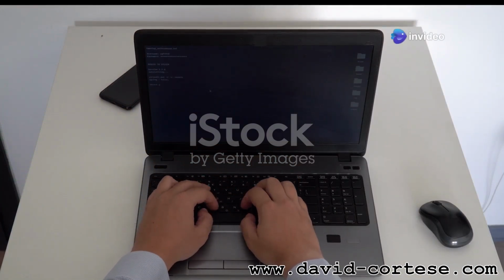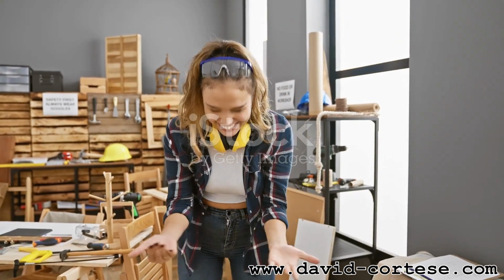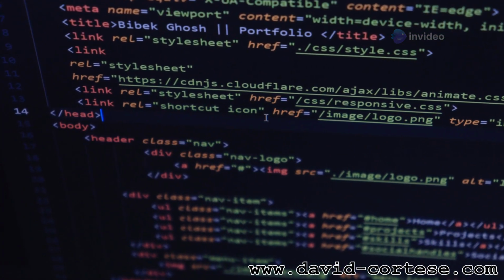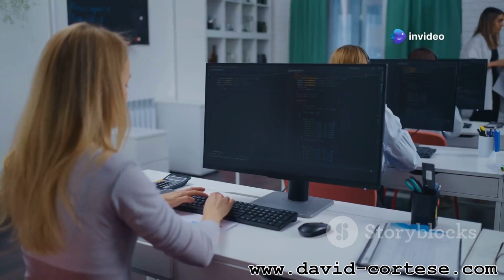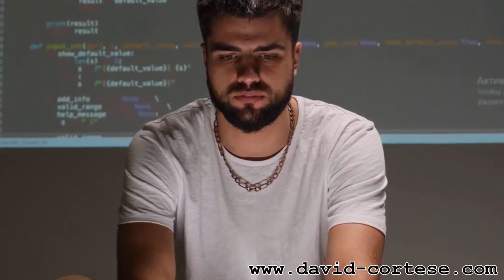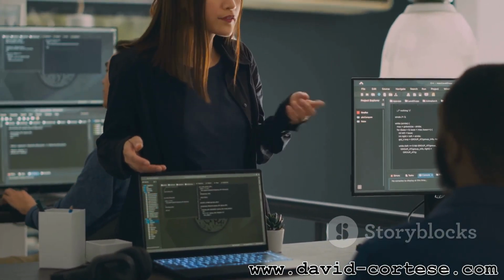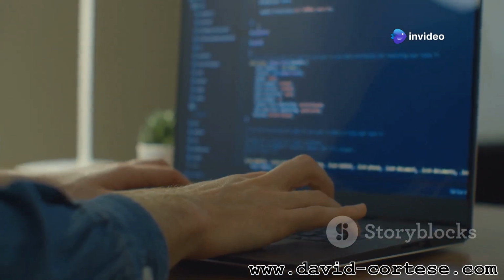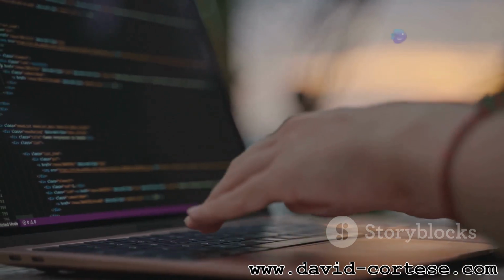Web Development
Dive into the world of web development.
In this video, David unveils his essential tools, techniques, and workflows that will boost your coding skills and project efficiency.
From setting up your ideal workspace to mastering HTML, CSS, and JavaScript, this tutorial is perfect for beginners and seasoned developers alike.
Watch as David shares invaluable tips on debugging, version control, and responsive design.
Transform your web development journey and create stunning websites!

OUTLINE:

00:00:00 An Introduction to Web Development
00:01:23 The Foundation of Websites
00:02:21 Adding Style and Design
00:03:35 Bringing Websites to Life
00:04:35 Adapting to All Devices
00:05:54 Tips for Beginners
00:07:06 Resources for Aspiring Web Developers
00:08:11 The Power of Practice and Experimentation
00:08:59 The Exciting World of Web Development